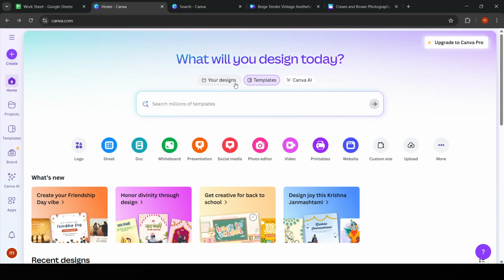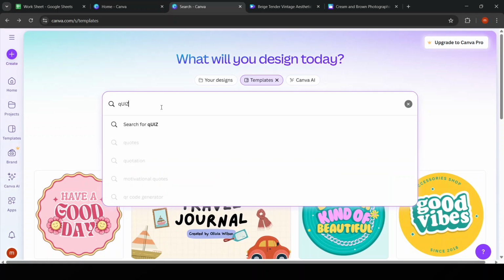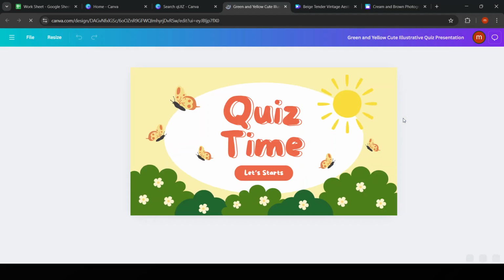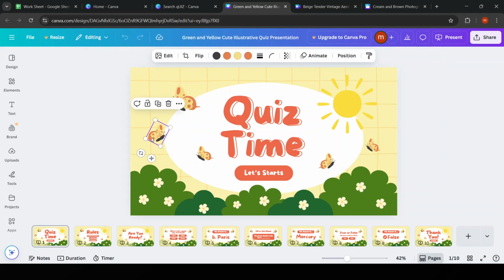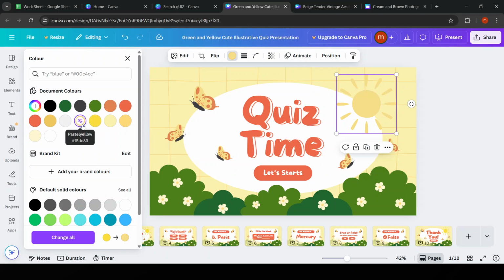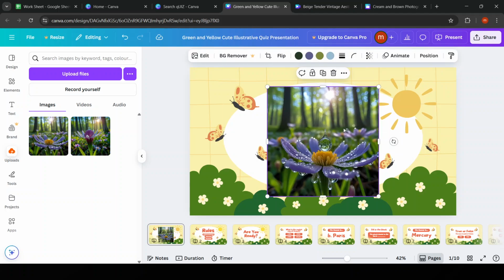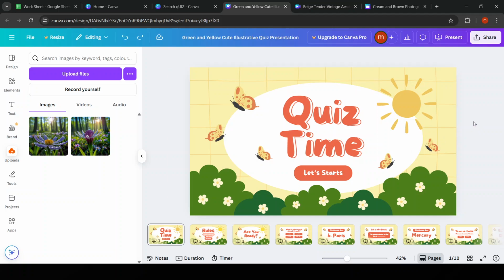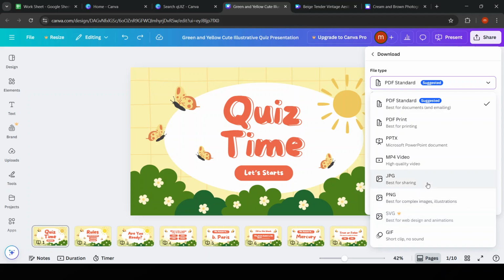How to Create a Quiz on Canva 2026 (Step By Step)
Learn How to Create a Quiz on Canva in this video.

In This Video, We'll Show You 👇
Canva Quiz Tutorial
Create Quiz Canva
Canva Quiz
Quiz In Canva
Canva Quiz Maker
Canva Quiz Questions
Canva Quiz Answers
Canva Interactive Quiz
Canva Tutorial
Canva Design
Canva Quiz Template
How To Make A Quiz In Canva
Canva Quiz Design
Create A Quiz Canva
Canva Quiz Features
Canva Quiz Results
Quiz Creator Canva
Canva Quiz Erstellen
Canva Quiz Erstellen Tutorial
Quiz Erstellen Canva